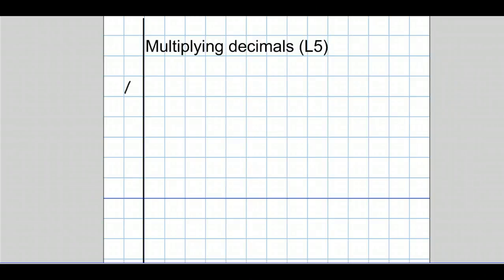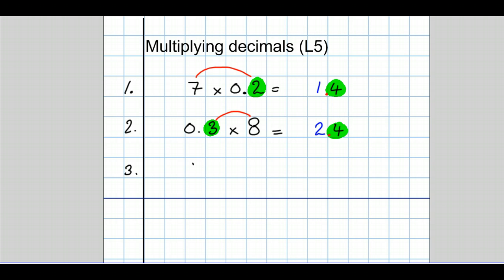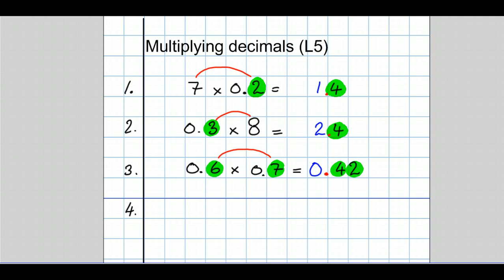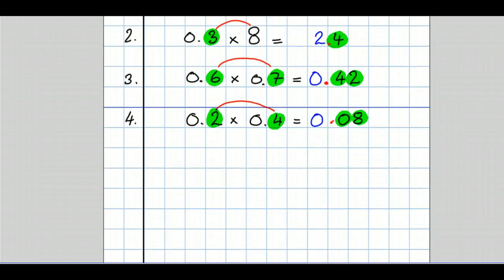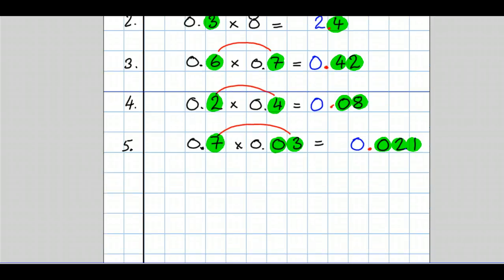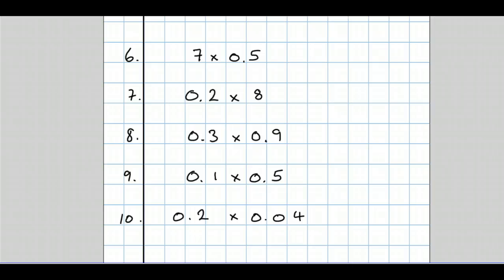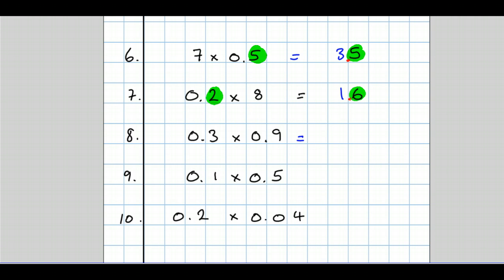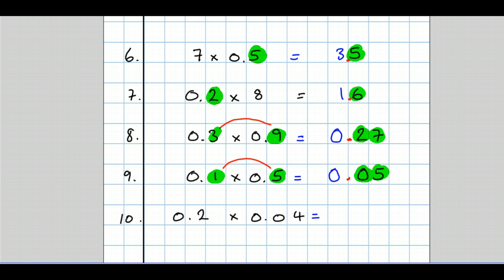Multiplying decimals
Multiplying decimals numbers